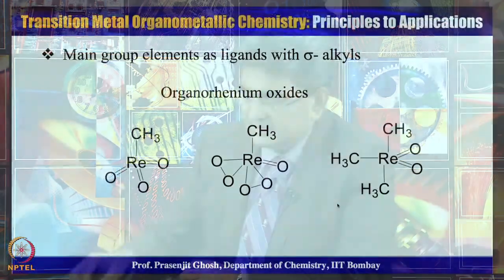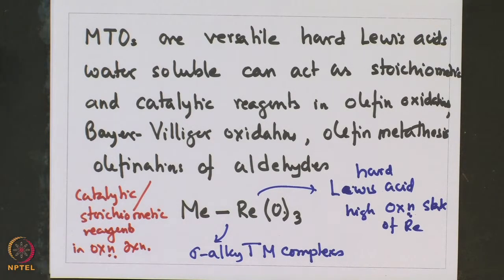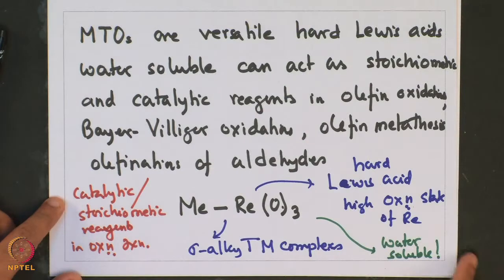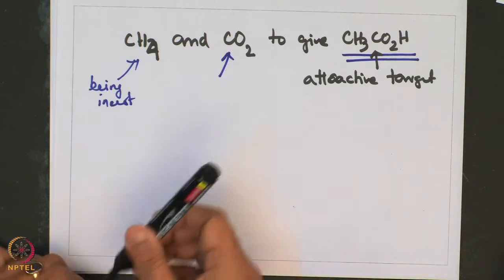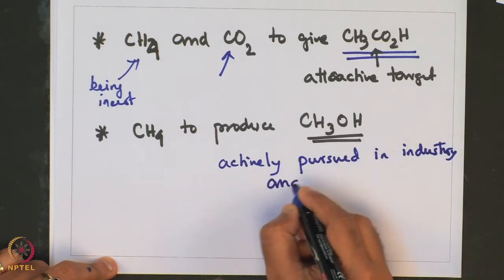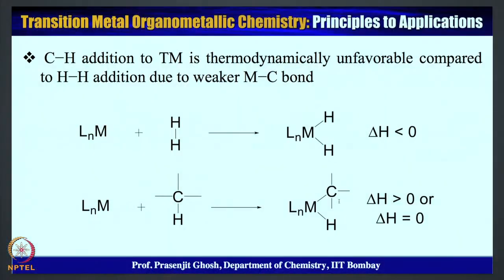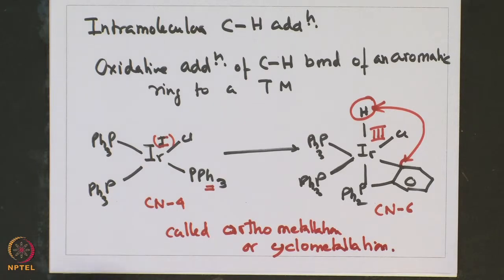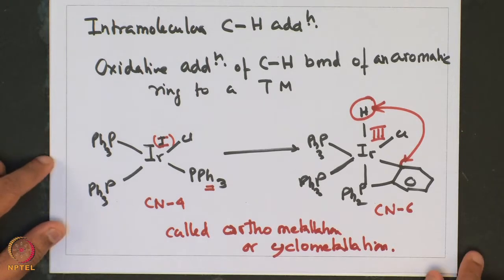Week 3 - Lecture 15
TM s- alkyl complexes and its application